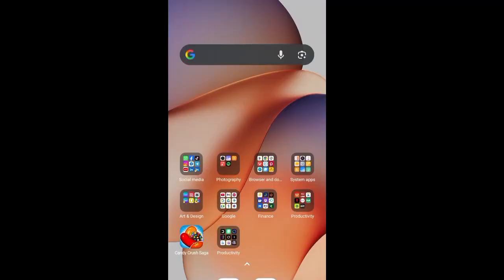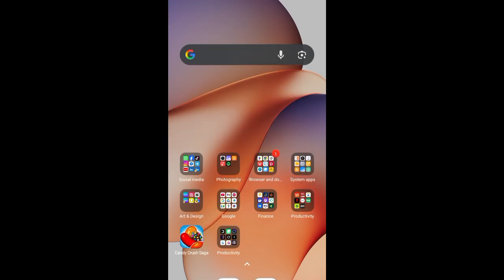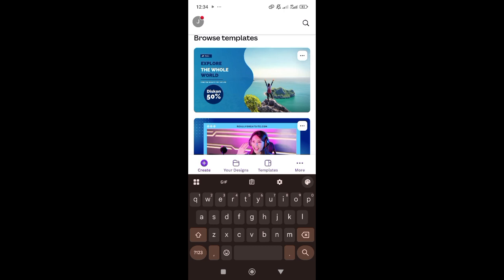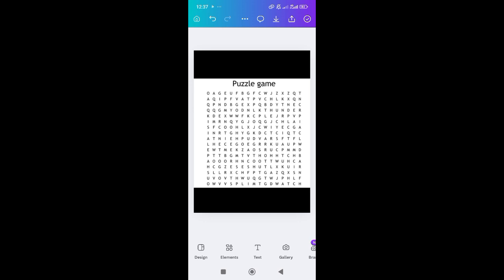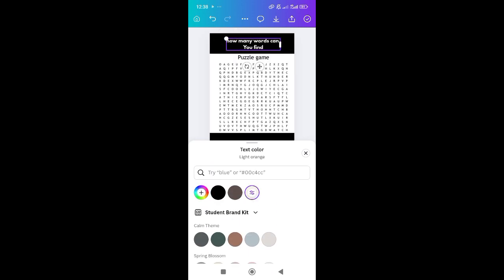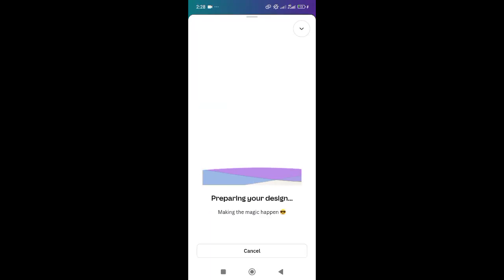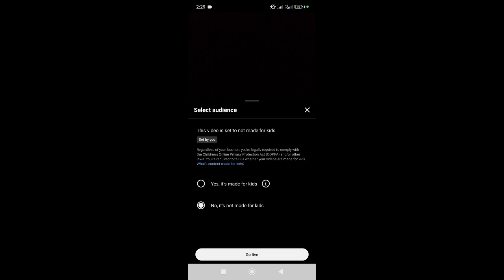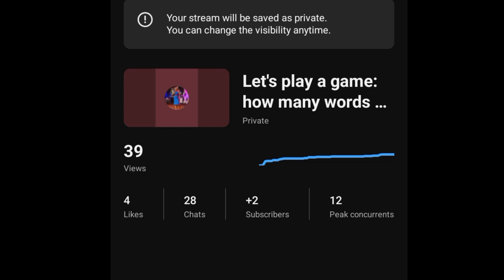How to Get Watch Hours FAST Using Google, Canva & YouTube | No Ads Needed!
Want to get your YouTube watch hours fast — without paying for ads?
In this video, I’ll show you how to use Google, Canva, and YouTube together to increase your watch time organically. You’ll learn how to design click-worthy thumbnails, research high-ranking topics, and create binge-worthy videos that keep viewers watching longer.

Whether you’re a small creator trying to reach 4000 watch hours or you just want to grow your channel faster, this tutorial will give you the tools and strategy you need to succeed.

Watch till the end to see how you can use these free tools to transform your content and boost your YouTube growth.

how to get watch hours fast, how to increase youtube watch time, youtube growth strategy, get 4000 watch hours, youtube monetization, increase watch time on youtube, organic youtube growth, youtube seo, canva youtube tutorial, google keyword research for youtube, youtube algorithm tips, youtube beginner guide, free tools for youtube growth